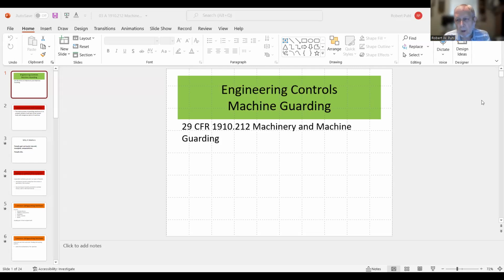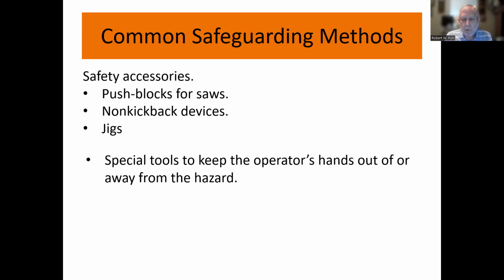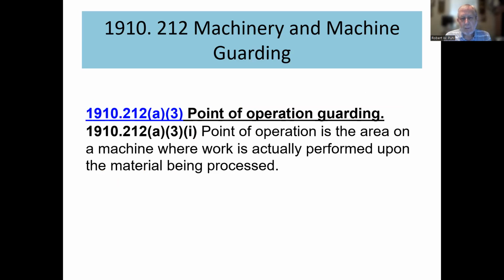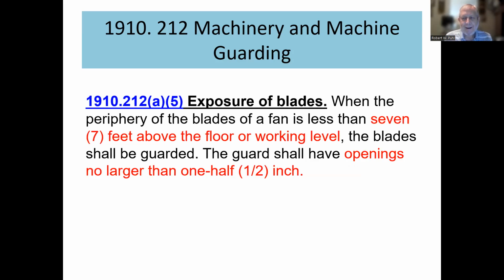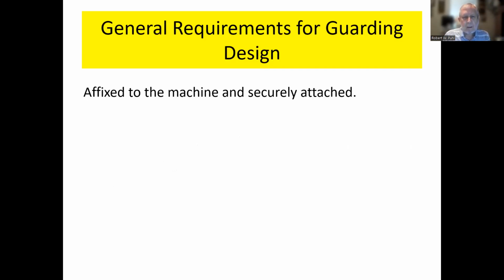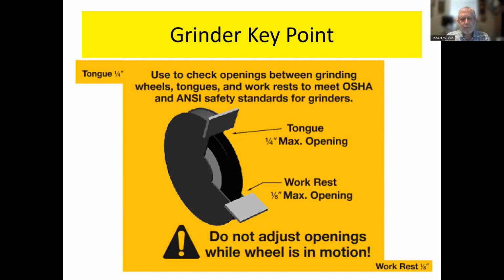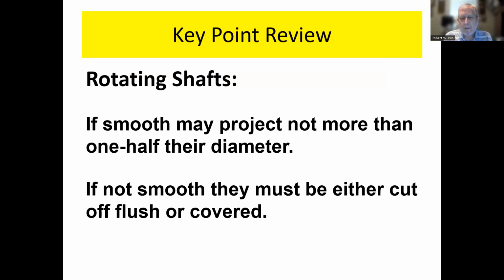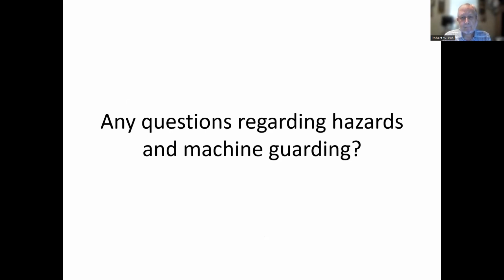PHC Guarding 1910.212